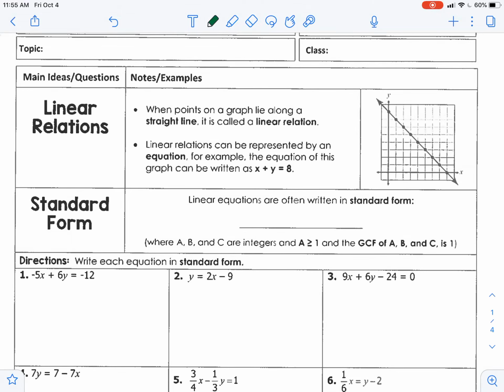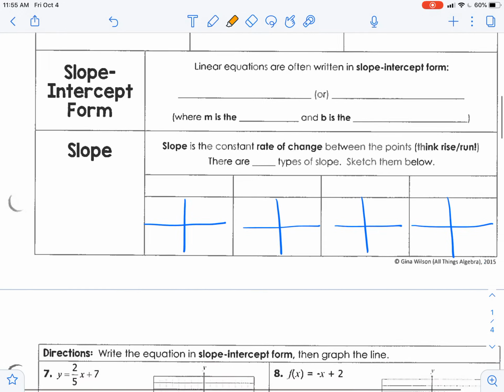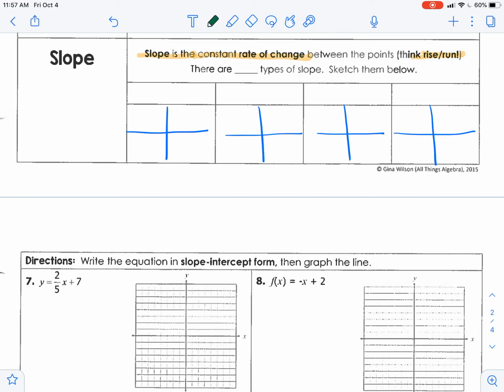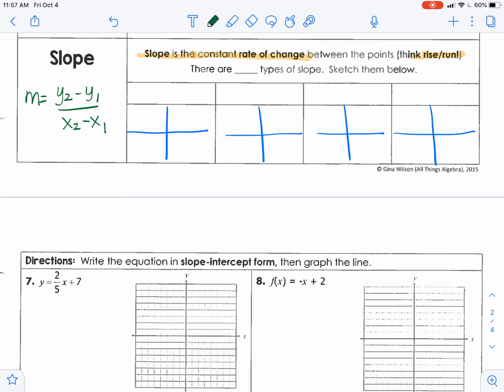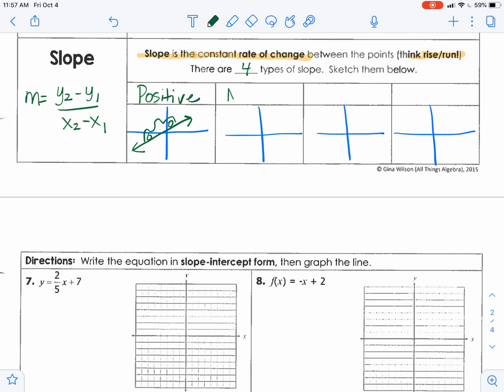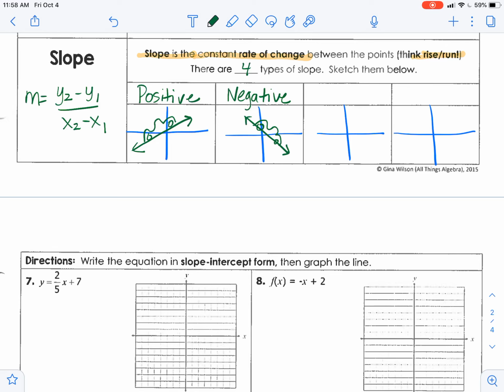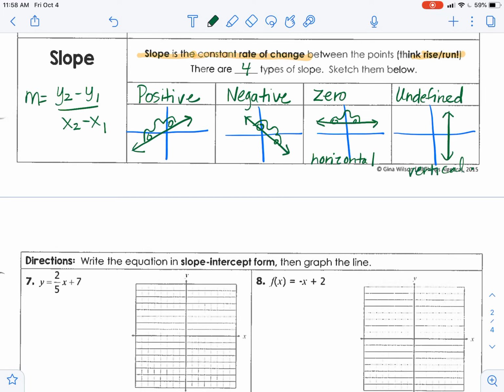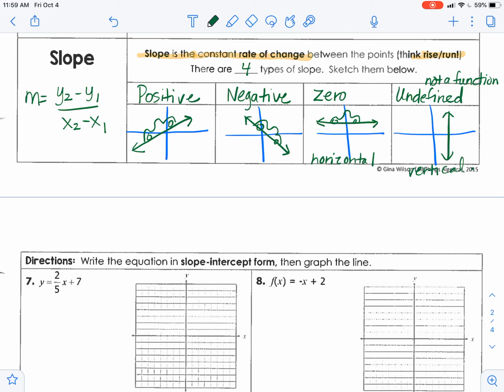Introduction to Linear Relation and Slope